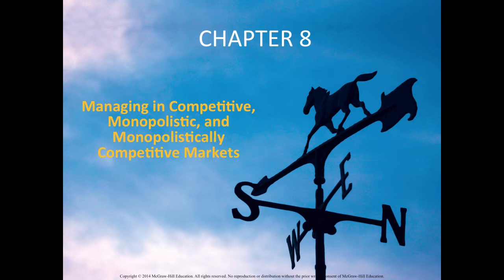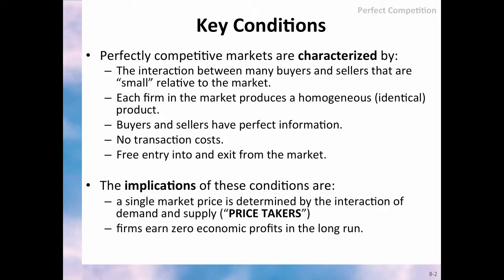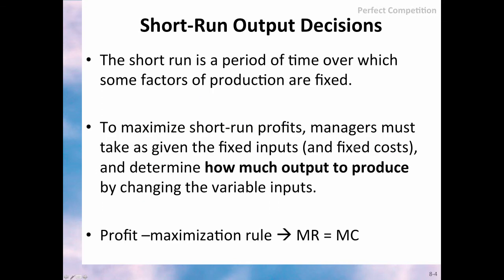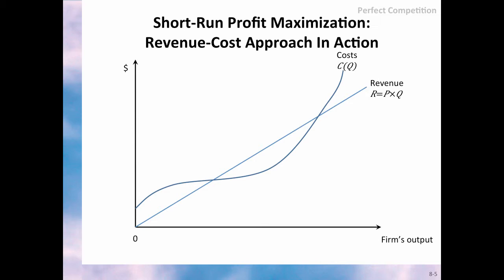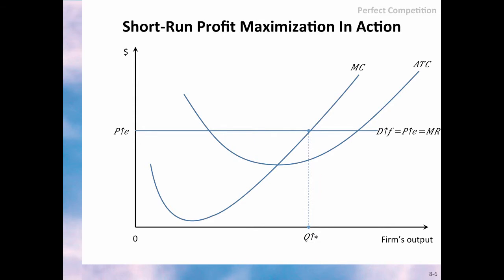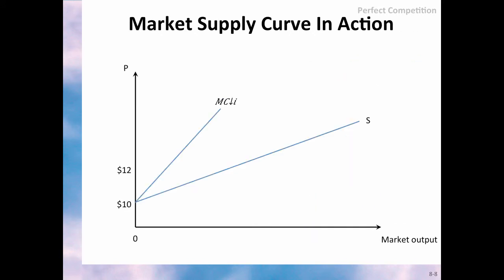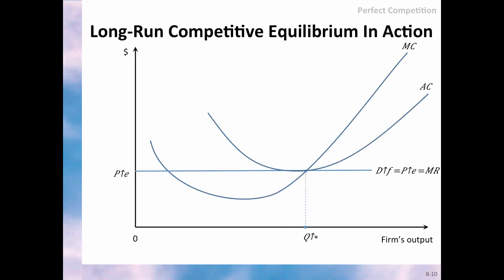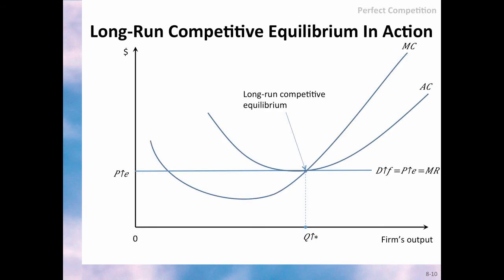Chapter 8 Lecture Part A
Table of Contents:

00:00 - Chapter 8
00:28 - Key Conditions
01:47 - Demand at the Market and Firm Levels In Action
02:43 - Short-Run Output Decisions
03:17 - Short-Run Profit Maximization: Revenue-Cost Approach In Action
04:16 - Short-Run Profit Maximization In Action
05:23 - Short-Run Firm Supply Curve In Action
06:14 - Market Supply Curve In Action
06:53 - Long-Run Decisions: Entry and Exit In Action
07:58 - Long-Run Competitive Equilibrium In Action
08:21 - Monopoly and Monopoly Power
08:26 - Long-Run Competitive Equilibrium In Action